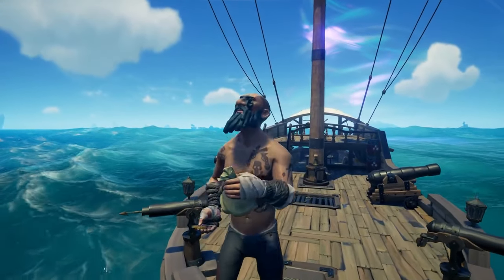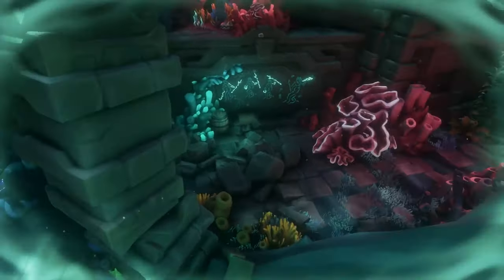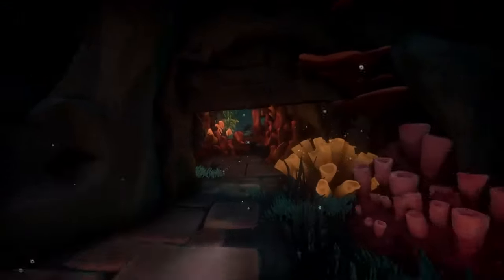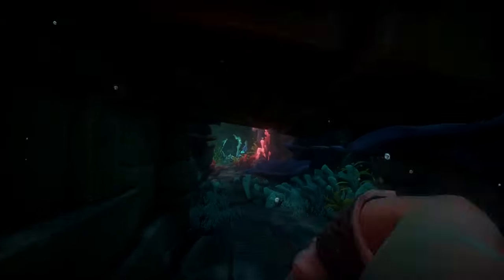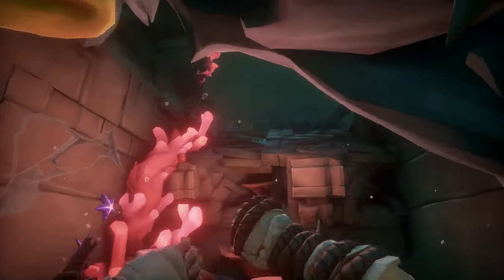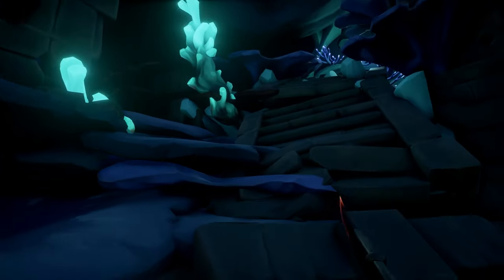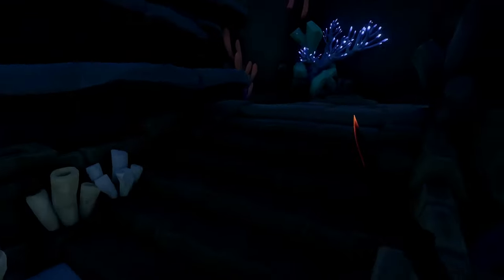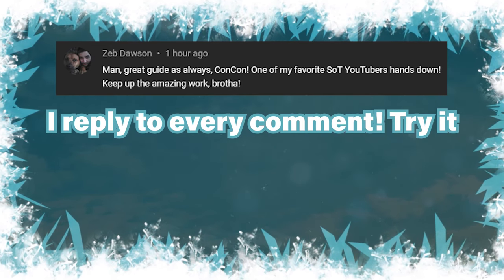How to do SHRINE of Tribute | All Journal Locations ► Sea of Thieves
This is a fast guide on how to do the Shrine of Tribute with all journal locations included for Season 4 of Sea of Thieves.

0:00 Shrine of Tribute location
0:19 Shrine Entrance
0:36 Journal #1
0:53 Journal #2
1:09 Treasure Room
1:22 Hit Gem Statue Twice
1:37 Journal #3
1:53 Hit Chain Statue Twice
2:12 Hit Coral Statue Twice
2:38 Hit Mermaid Statue with Horn
3:00 Journal #4
3:21 Floor Button Puzzle
3:46 Fight Sirens
3:54 Journal #5 and End of Shrine